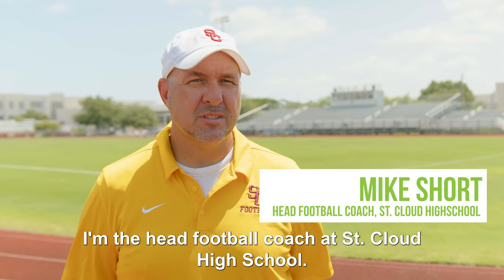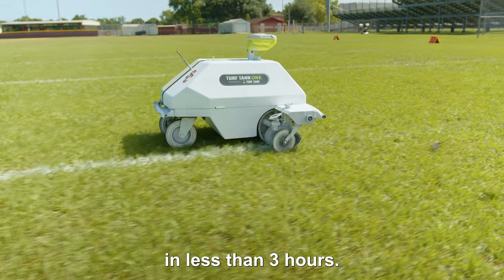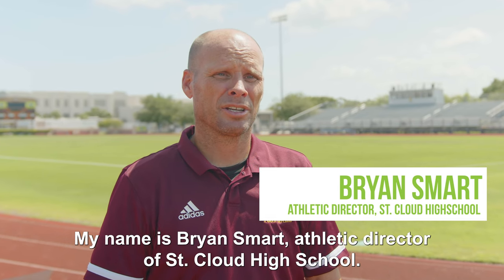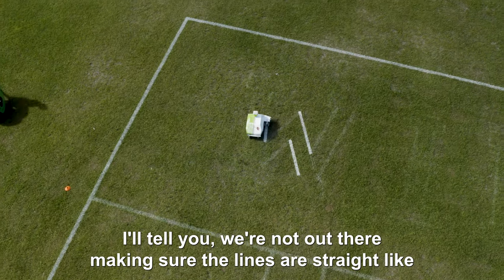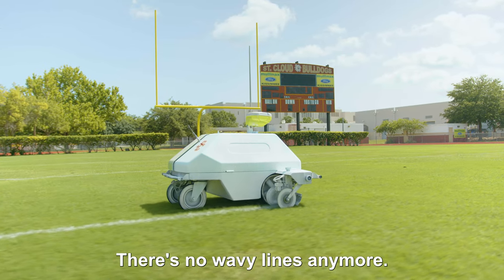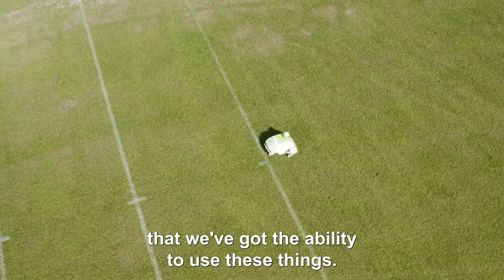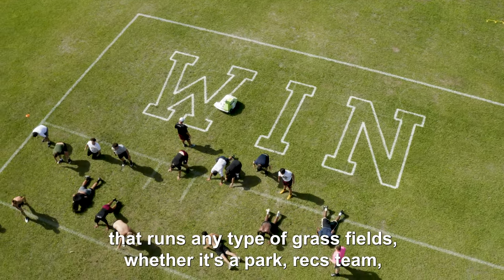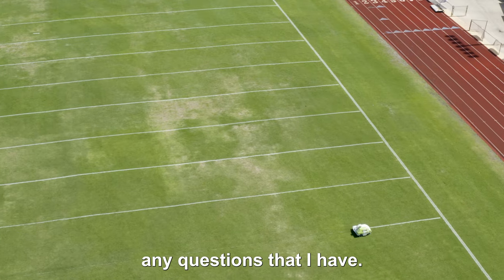Coaches at St Cloud High School, FL save time with the help of a robot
"The Turf Tank has been a huge timesaver for us. I can paint a football field with numbers and hashes and everything in less than three hours. You can never go back to regular painting a field after you had an experience with the Turf Tank robot."

Mike Short, Head Football Coach, St Cloud High School, FL